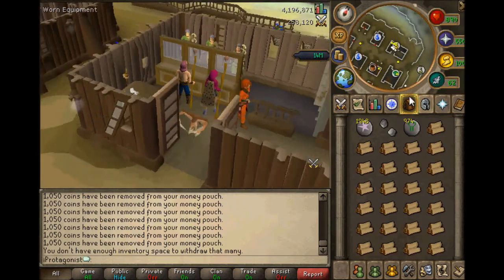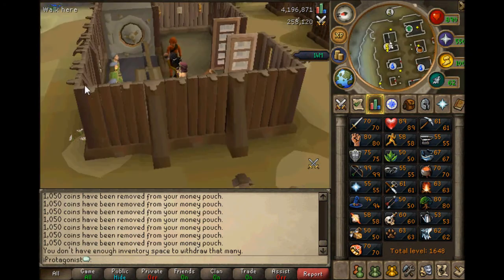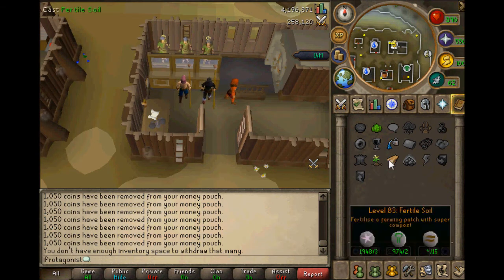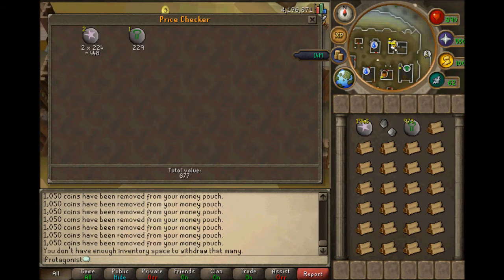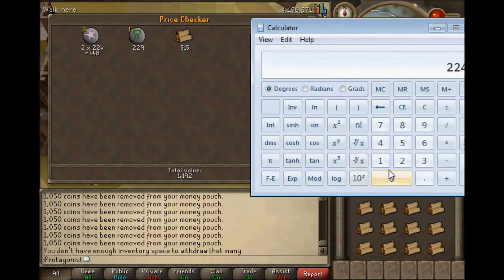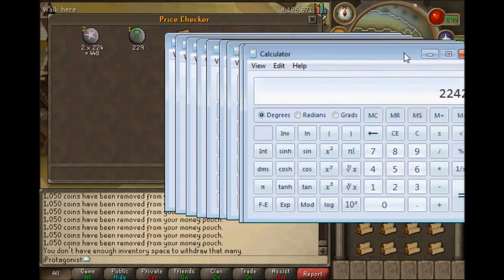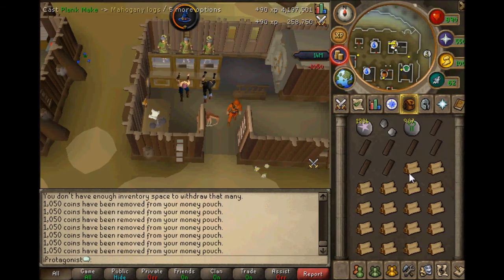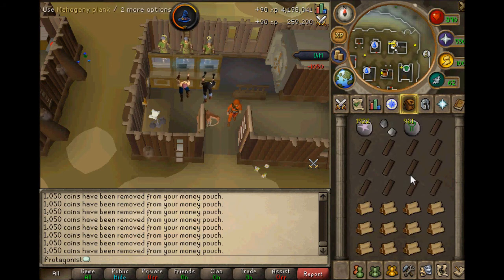100k + magic exp per hour with PROFIT!! (plank making)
This guide only works depending on the prices in the grand exchange please check them before you try this method.

This is a very click intensive method.

Requires 86 Magic

Lunar Diplomacy quest completed.

Dream Mentor completed.

The Profit Per Hour Depends On How Many Planks You Make Per Hour And Also The Grand Exchange Prices.